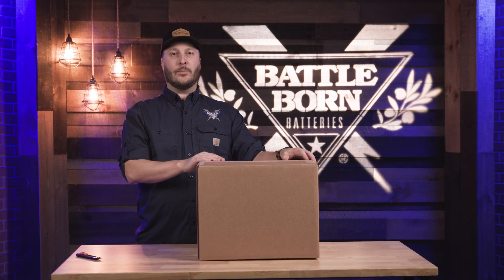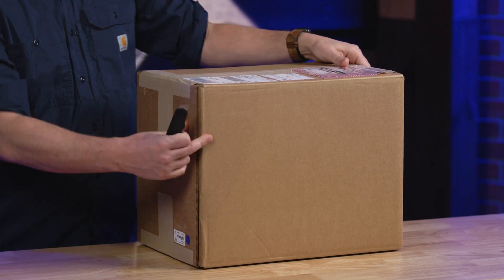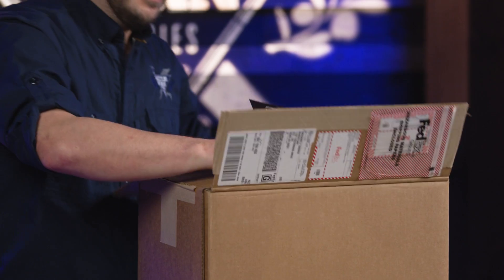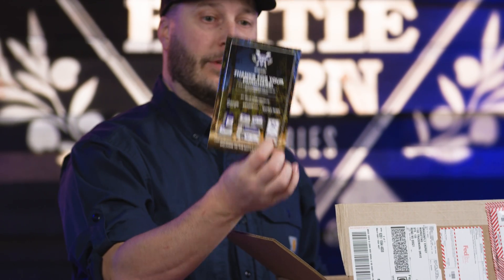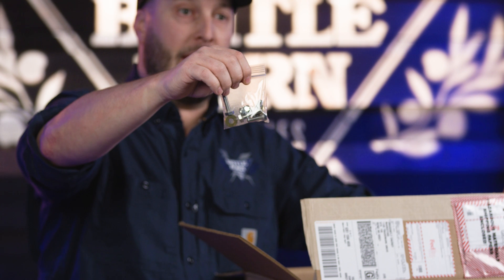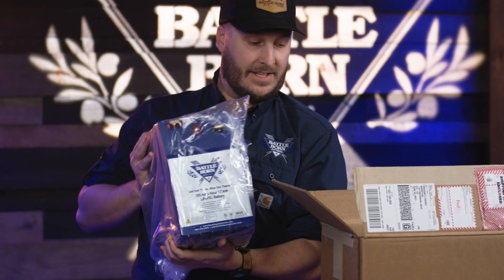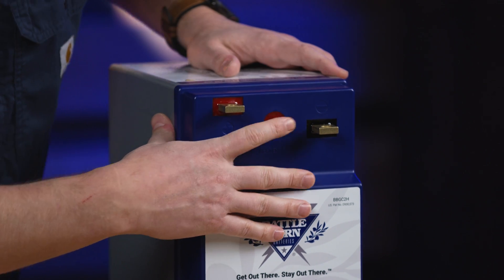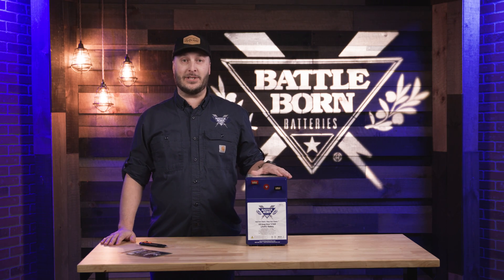Unboxing the Battle Born Batteries 100Ah 12V GC2 Heated LiFePO4 Deep Cycle Battery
Let's unbox the 100Ah 12V GC2 Heated LiFePO4 Deep Cycle Battery from Battle Born Batteries!

This 100Ah 12V GC2 Heated lithium-ion battery is designed for long-term use and can last up to 10 times longer than lead-acid batteries, with 3,000-5,000 deep discharge cycles. This Heated LiFePO4 battery also has an internal Battery Management System (BMS), which protects it from common battery failures like high and low voltage, short circuits, and hot and cold temperatures. Compared to a conventional lead acid battery, our rechargeable Battle Born Batteries are 1/5th the weight for the same amount of usable power, weighing in at just 31 lbs. They, too, provide up to 3x more power in the same physical space, and charge 5x faster.

Shop the 100Ah 12V GC2 Heated LiFePO4 Deep Cycle Battle Born Battery